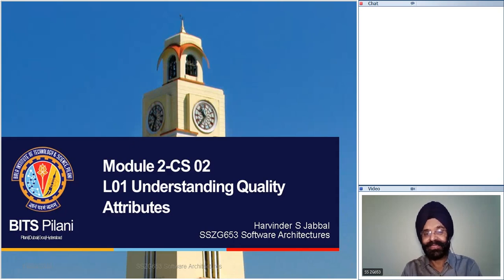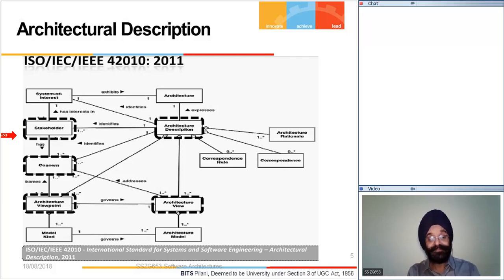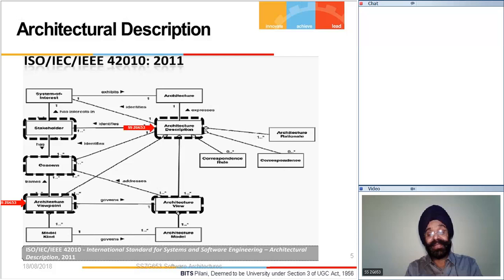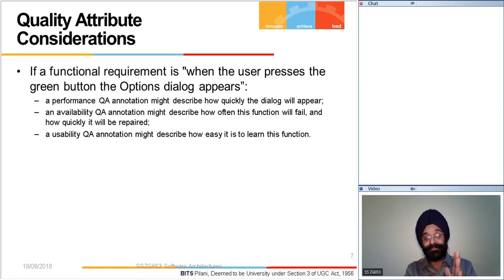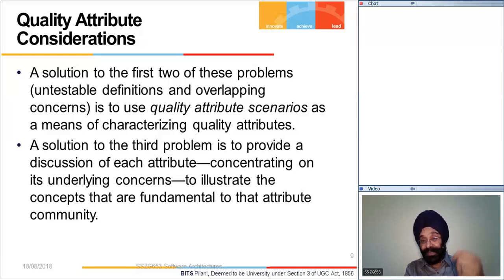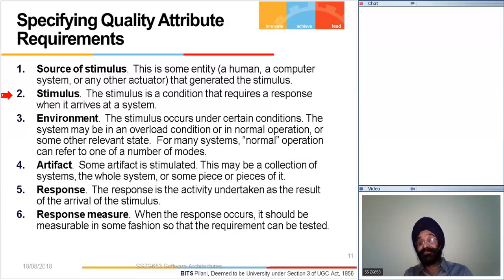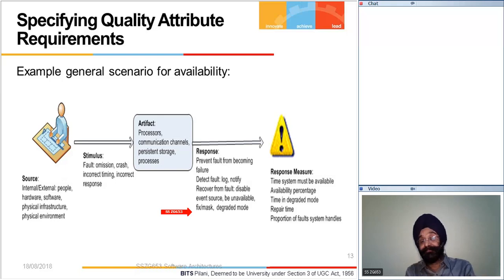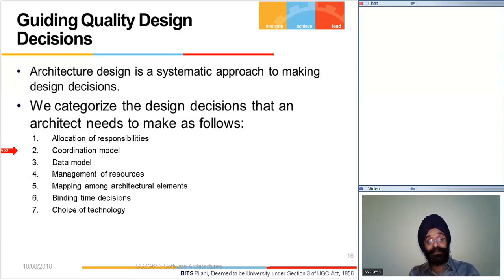S1 18 SS ZG653 L2 P 1